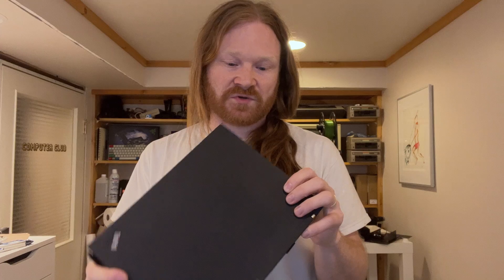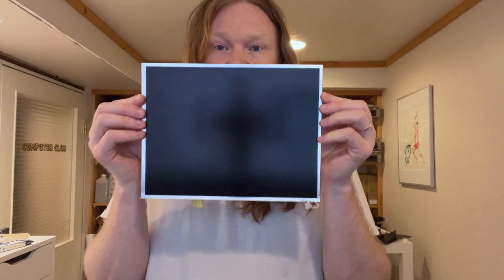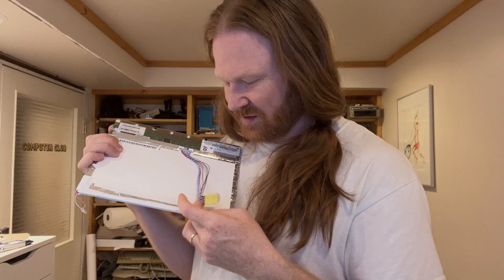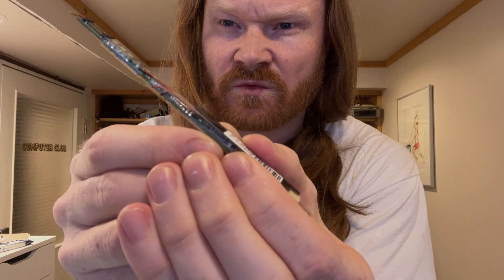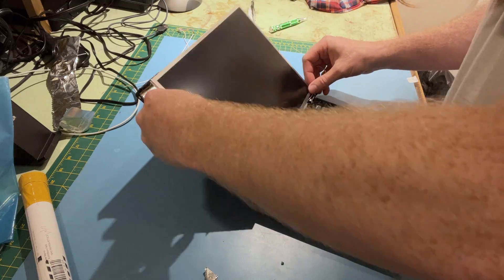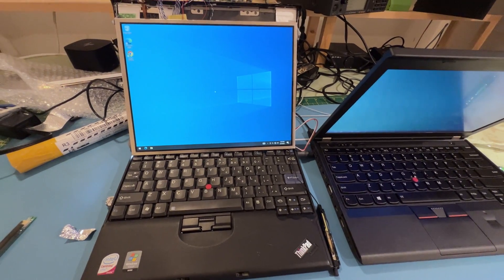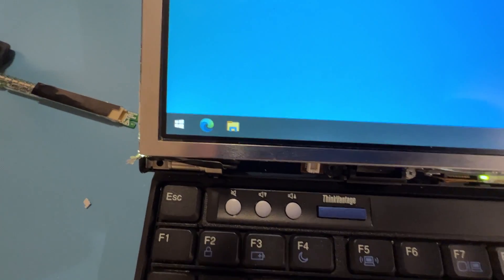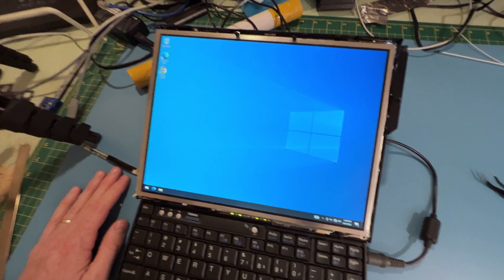Thinkpad X61 SXGA+ LED Backlight Conversion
LED Kit
SXGA+ LCD